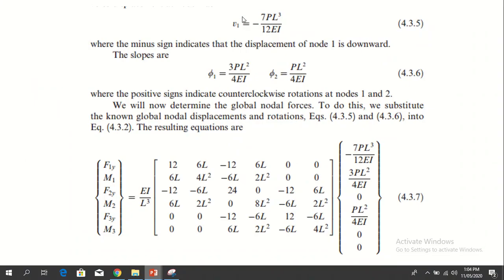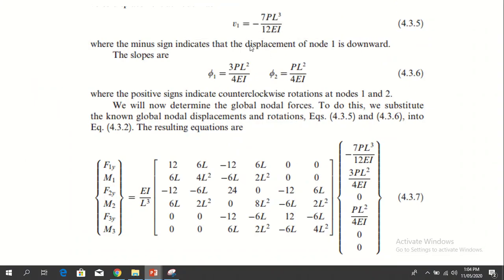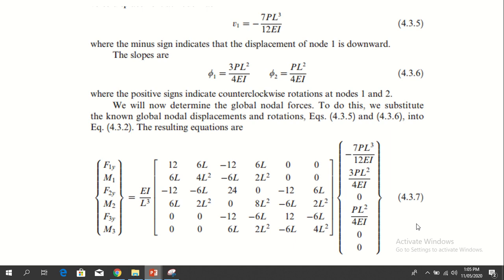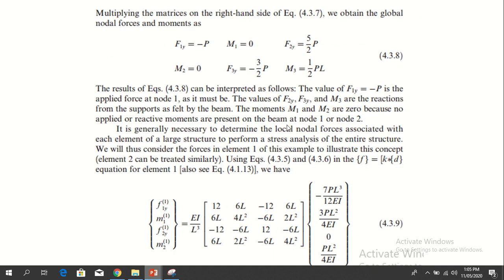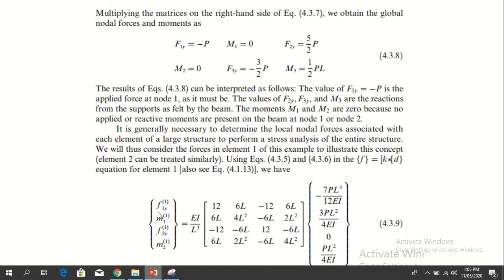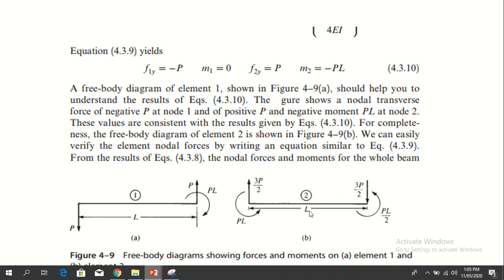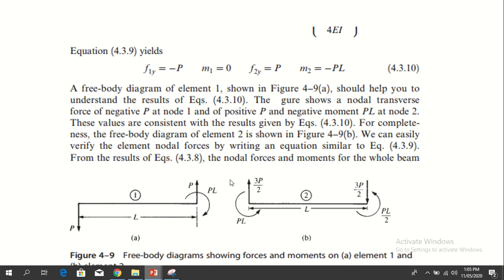Analysis of beam element using direct stiffness method | Finite Element Method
Lecture 4.2 - part 2
Solved example 4.1 for propped cantilever beam